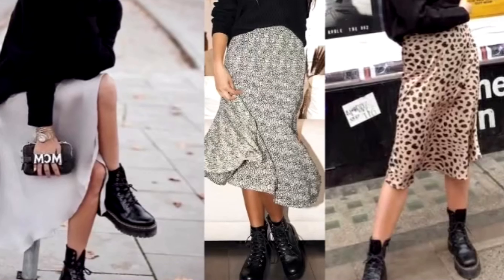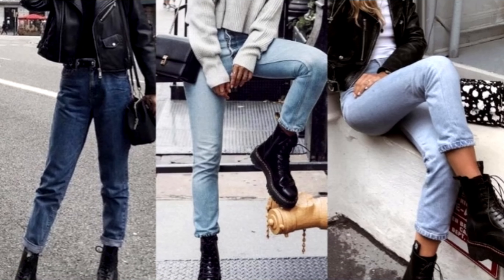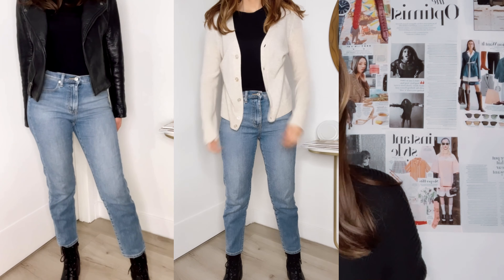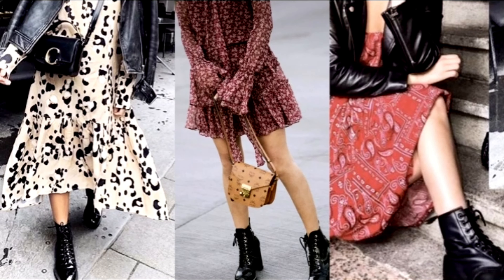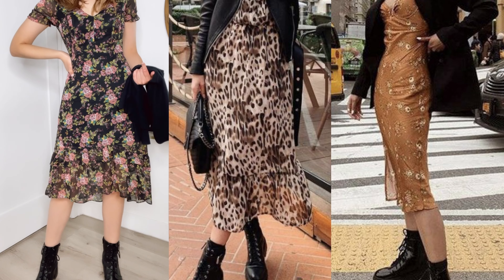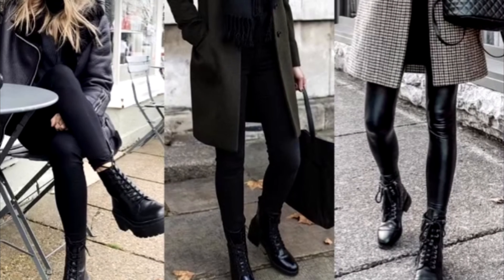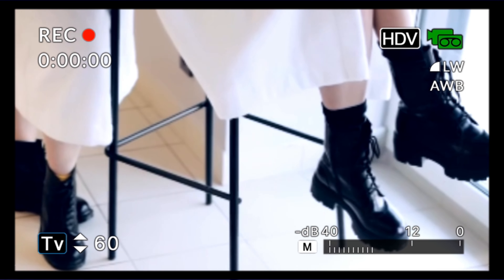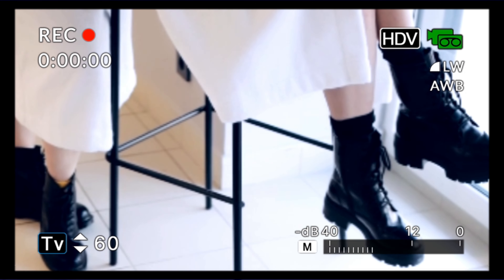How to Style COMBAT BOOTS for Fall | Easy Outfit Ideas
Combat boots are the perfect way to add some edge to your outfit. This video shares how to wear combat boots in Fall/Winter. These easy outfit formulas will go great with combat boots, plus you can put them together using items already in your closet!

I love wearing combat boots because they're comfortable and stylish. They go especially well with Fall/Winter outfits. I find myself reaching for them almost daily and I'm surprised by how classic they can look when paired with the right clothes. What's your favorite way to wear combat boots?